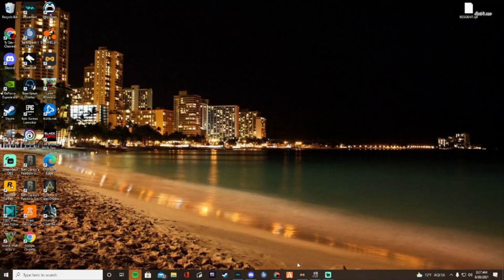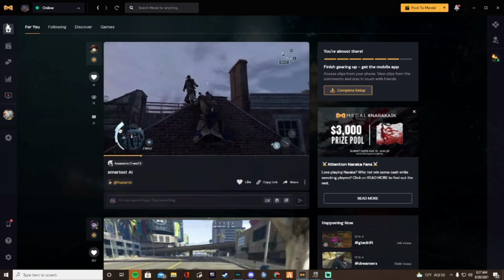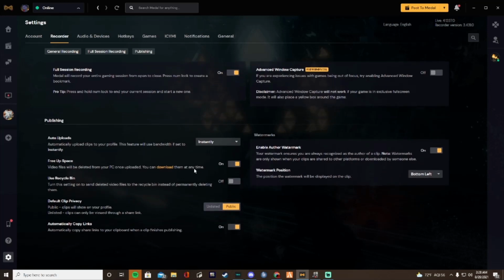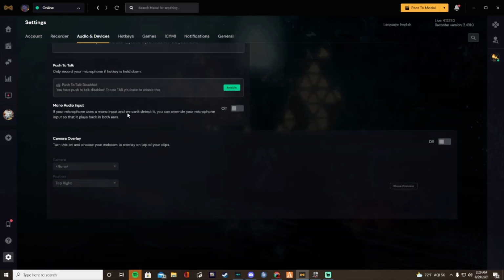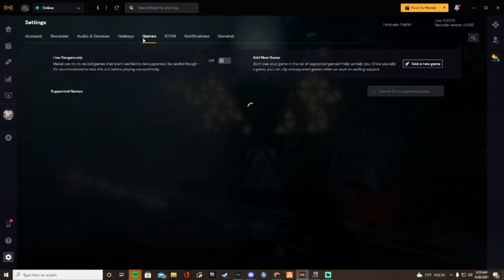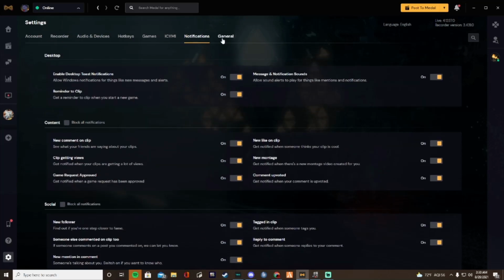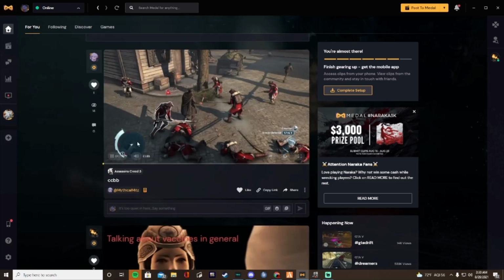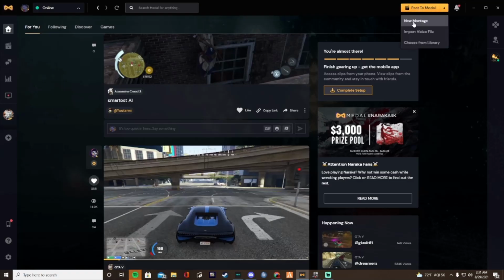How to Record your GamePlay! /Medal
Hello so todays video is going to be about how to take clips while playing a game.I will be using Medal for this video here is the link for download Medal - #1 Game Capture Platform to Record and Share Gaming Clips & Videos